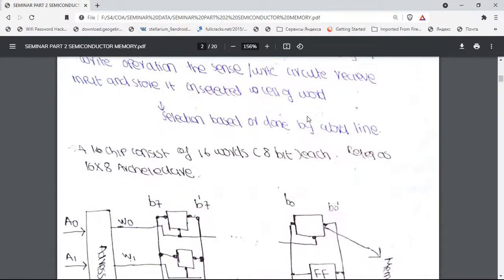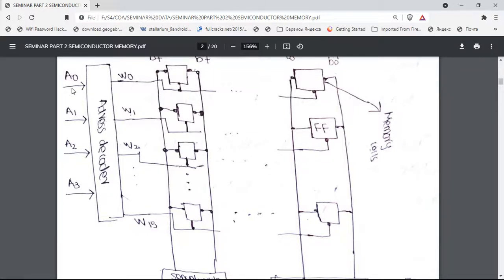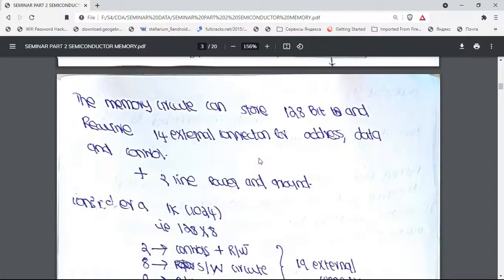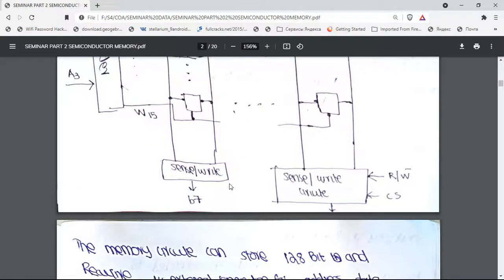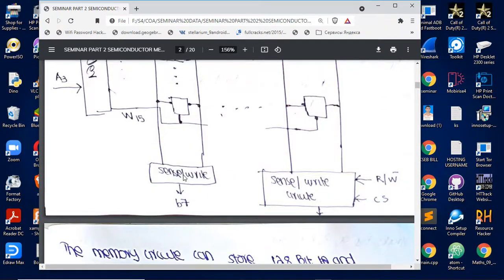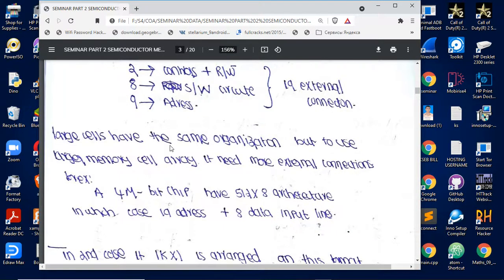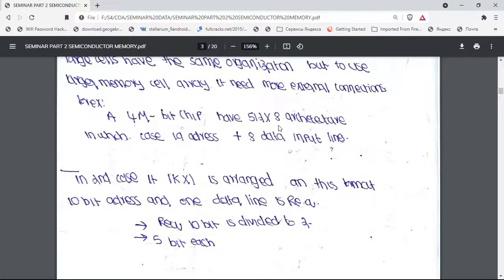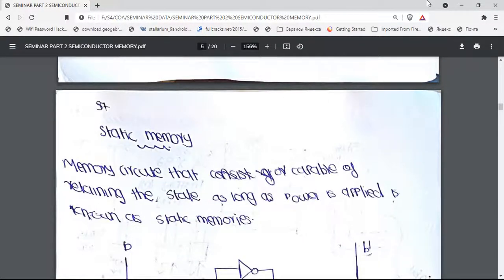COA | Semi Conductor RAM| Seminar Topic -2 Vidoe 2